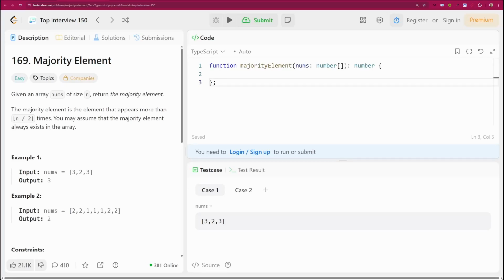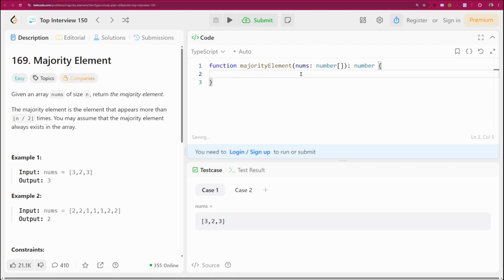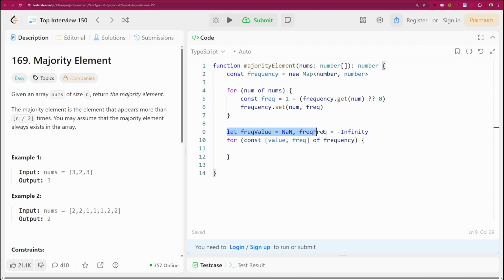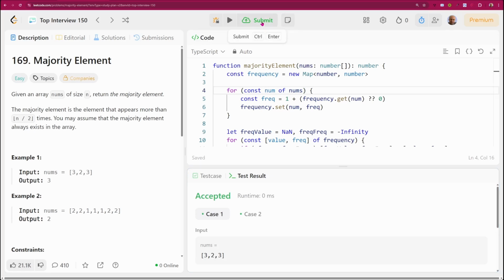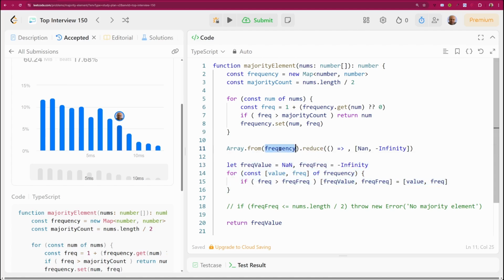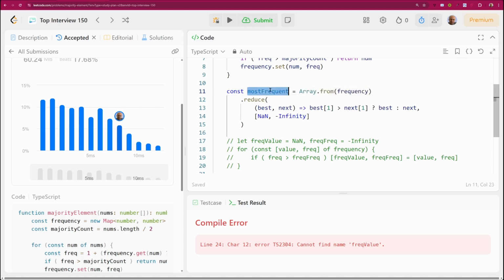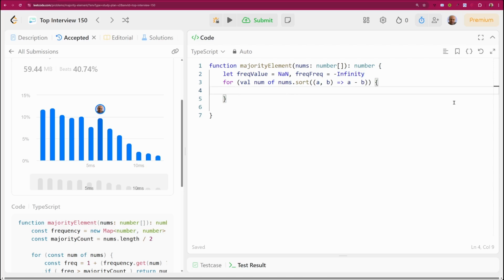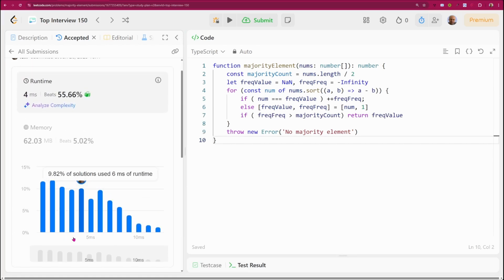LeetCode 169: Majority Element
Find the most frequent element in the array that occurs more than half of the time